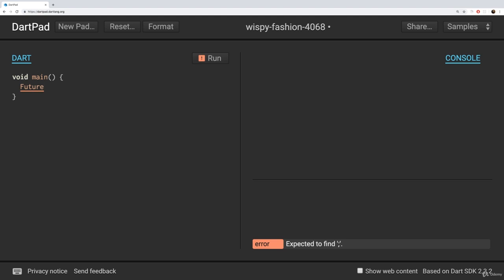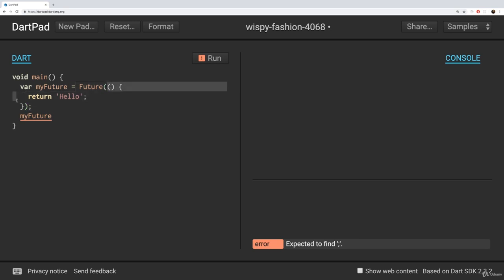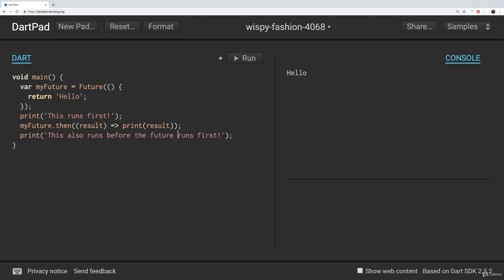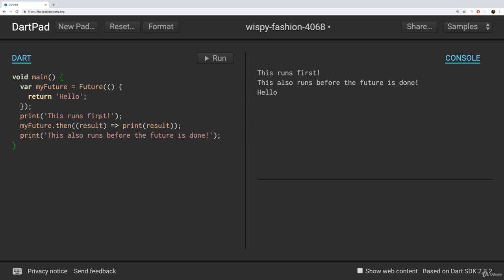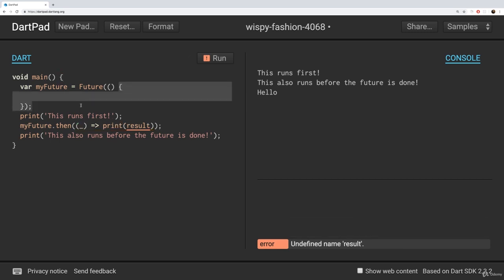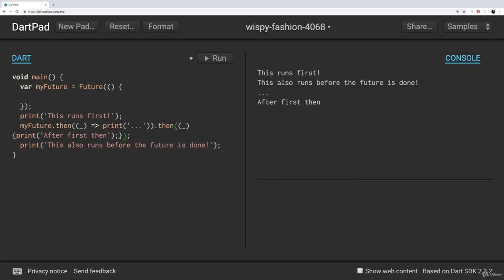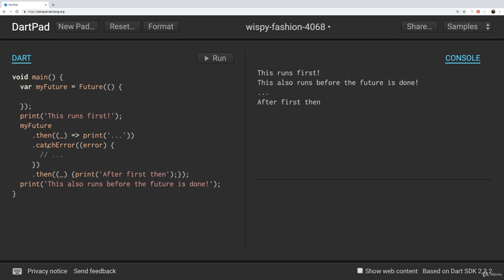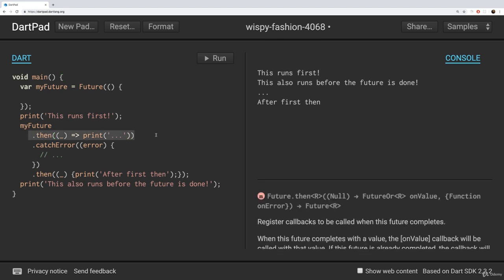009 DART DEEP DIVE Futures & Async Code